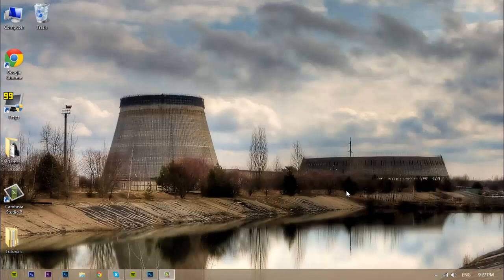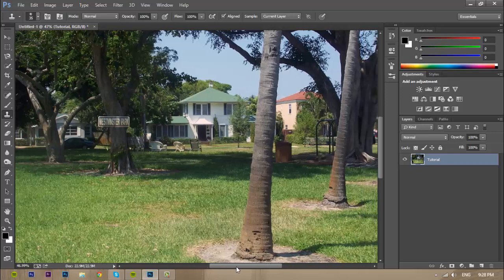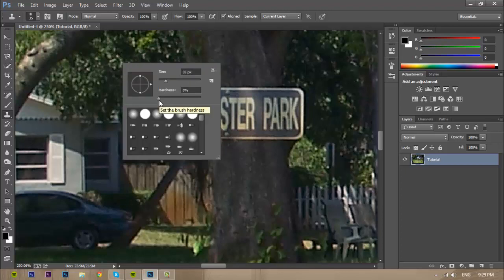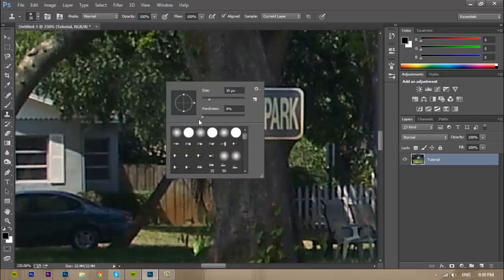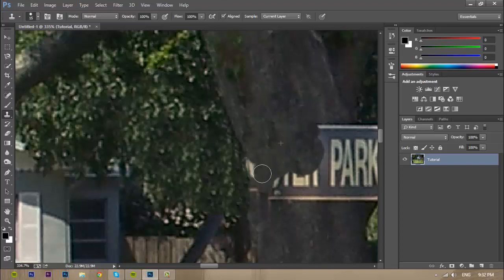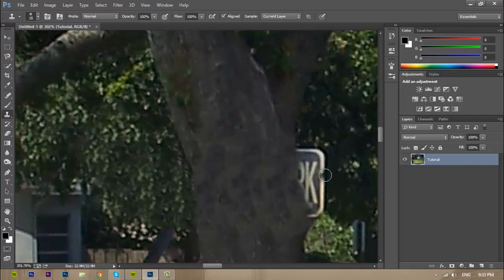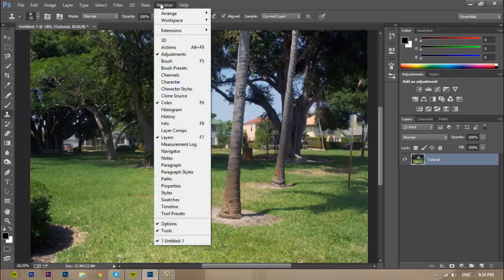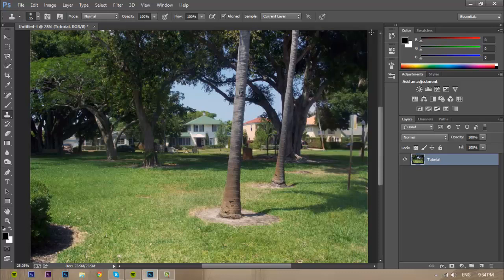How to remove object from picture in Photoshop CC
Hey, This is the third basic tutorial :)